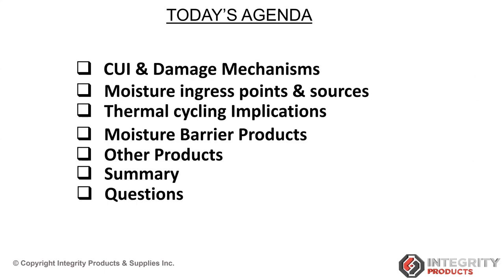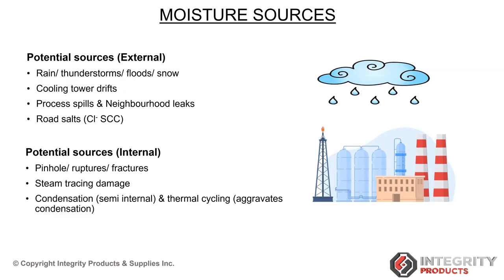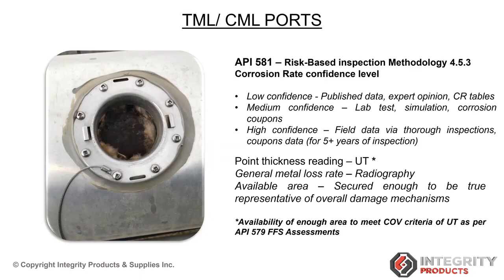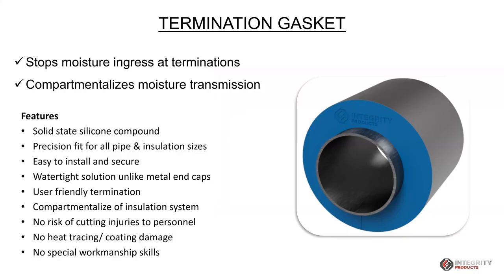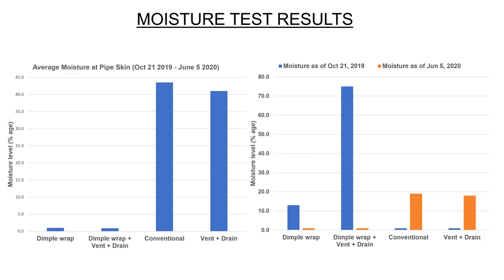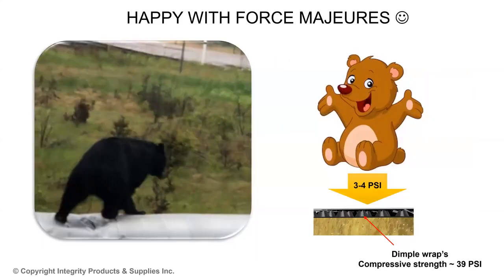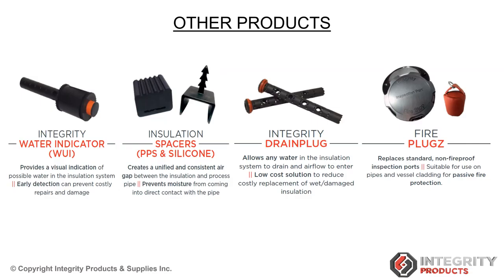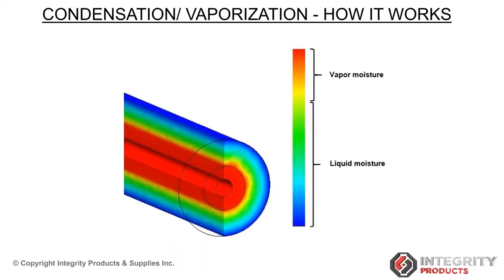Control Moisture Ingress Mitigate CUI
Welcome to our 3rd learning session in our webinar series.

Karl and Ahmad will be discussing Corrosion Under Insulation (CUI) and related industry practices.

As a key step for CUI mitigation, moisture intrusion should be minimized via moisture barrier systems.

We will unveil certain aspects of our moisture barrier products that have readily made success stories by minimizing CUI risks